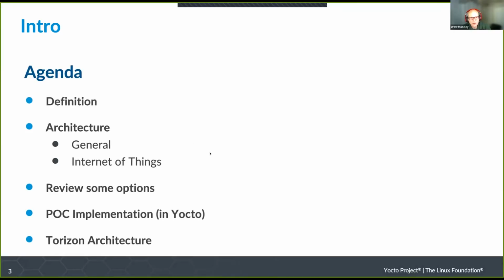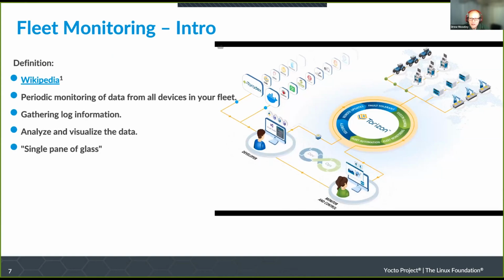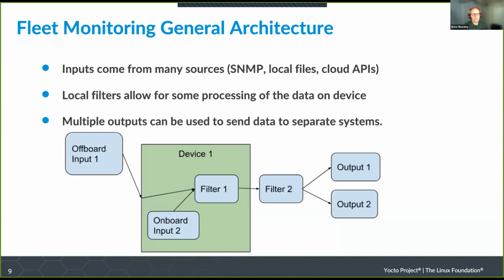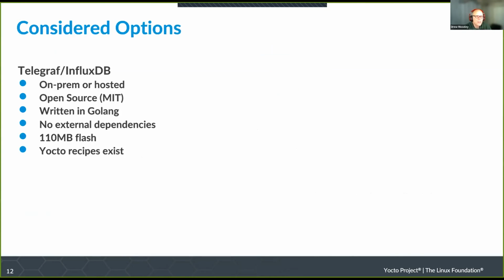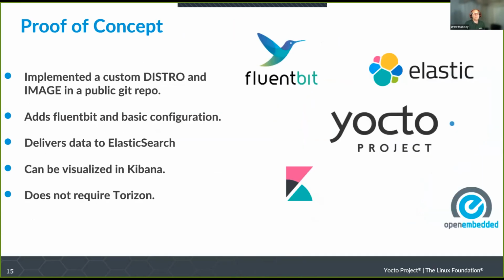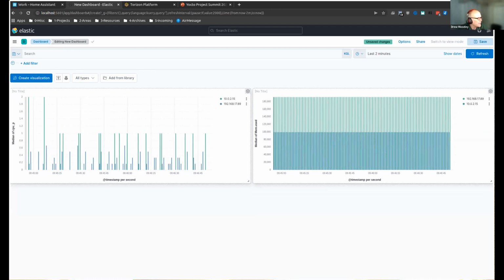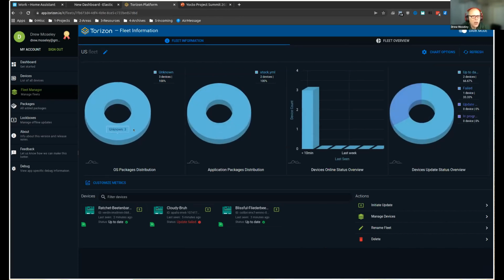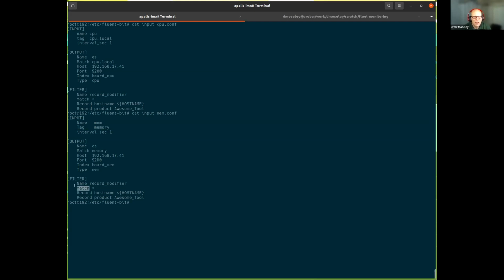Fleet Health Monitoring with Yocto, Drew Moseley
Today's connected device fleets are getting larger and the ability to monitor individual devices within a fleet is required for troubleshooting, optimization, and general fleet maintenance. With the ubiquity of network connectivity, we can setup this kind of fleet monitoring using a cloud-based solution, allowing for a single dashboard to view and monitor your fleet.

In this talk we will present a general overview of fleet monitoring architectures as well as several software packages that can be used to implement them. We will compare and contrast several options for both the client-side and the server-side software. We will also prepare a reference implementation in a Yocto layer that can be implemented in various Yocto setups, paired with a cloud-based fleet monitoring web interface.